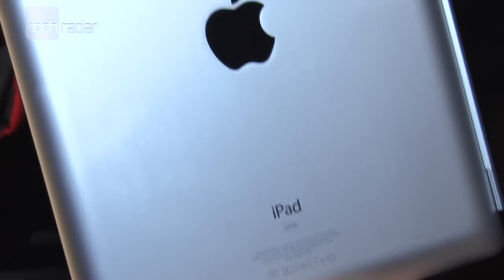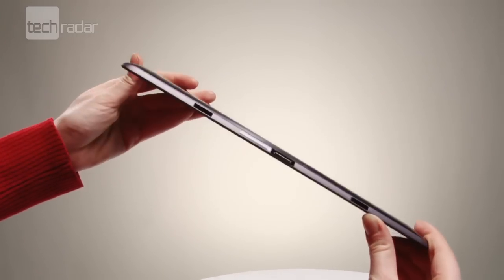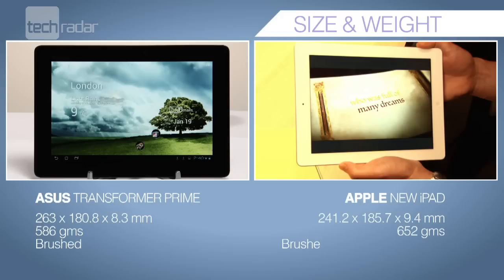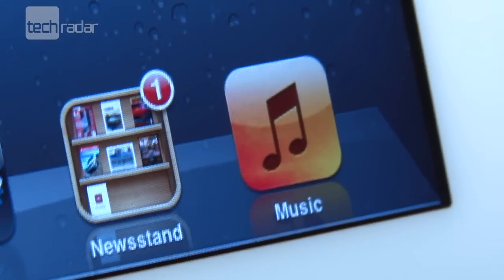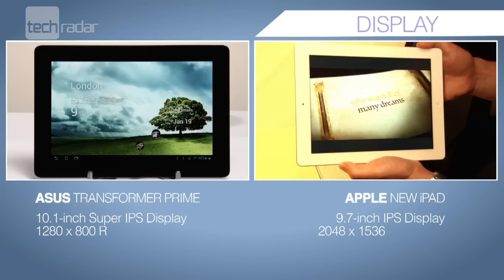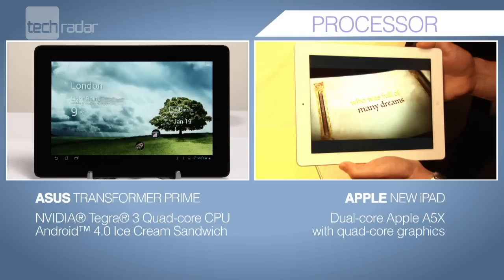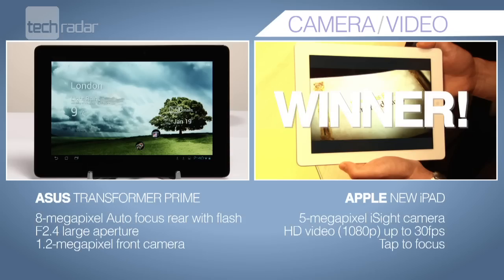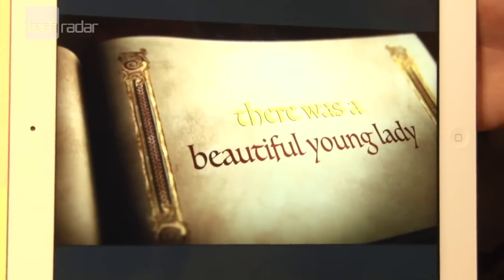New iPad vs Transformer Prime - best tablet test 2012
New iPad 3 Android competitor is the Asus Transformer Prime running Ice Cream Sandwich. We compare the retina display, the processors, camera and build.

We didn't have long with the new iPad so it's not a full on head to head test - but we've compared the specs and features to see which comes out top.

New iPad announced
Apple has announced the new iPad to the world, featuring a raft of new tech over the previous version including a super high-res screen.
Read New iPad announced: Retina display confirmed for the full details.

Hands on: new iPad review
The new Apple iPad has finally arrived bringing with it a superlative retina display, quad-core graphics A5X processor and an improved camera. We've been playing with the new iPad and our Hands on: new iPad review has our thoughts.

New iPad: everything you need to know
OK, we now have all the details of Apple's new iPad which comes complete with the new iOS 5.1.
Read New iPad: everything you need to know for, well, everything you need to know.

New iPad vs iPad 2: which should you choose?
So the confusingly-named new iPad has been announced. But how does it differ from the iPad 2 - which, coincidentally, will still be available to buy and - better still - has fallen in price.
Decisions, decisions: New iPad vs iPad 2: which should you choose?

New iPad release date revealed
The new iPad release date is 16 March, with pre-orders starting from today. New iPad prices are as follows: 32GB is $599 and 64GB for $699.
For more details and additional prices, read New iPad release date revealed

New iPad: where can I get it?
The new iPad has been announced, and we've been in contact with all the UK networks to see who is stocking it.
Hit New iPad: where can I get it? if you're itching to buy one.

Apple slates Samsung in new iPad keynote
Apple had a bit of a pop at Samsung at the launch of the new iPad with Tim Cook dissing the look of the apps on a Samsung Galaxy Tab when compared with apps on an iPad.
Read Apple slates Samsung in new iPad keynote to see what Cook said.

New iPad 'better than Xbox 360 and PS3'
Whoah. The new iPad has a better screen resolution and more memory than both the Xbox 360 and the PS3? But those aren't exactly new consoles, are they?
More: New iPad 'better than Xbox 360 and PS3'Analysis: See what our colleagues on GamesRadar have to say about gaming on the iPad.

Garageband, iMovie and iPhoto land on new iPad
Garageband and other iLife for OS apps have been shown off at Apple's new iPad event.
More: Garageband, iMovie and iPhoto land on new iPad

iPad 2 price gets slashed
Now that the new iPad has been announced, that scruffy old iPad 2 has seen a price drop. You'll now be able to nab a 16GB Wi-Fi only iPad 2 for $399 in the US, which will comes out at £329 in the UK.
More: iPad 2 prices slashed